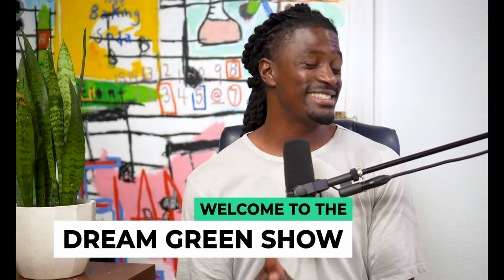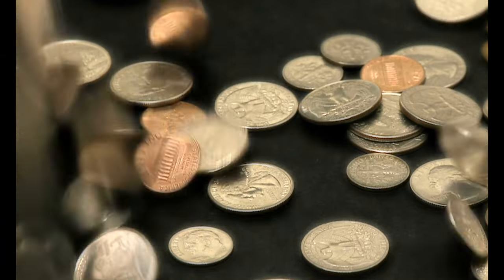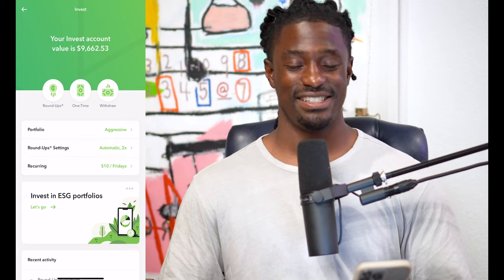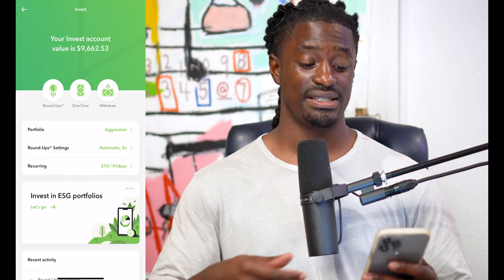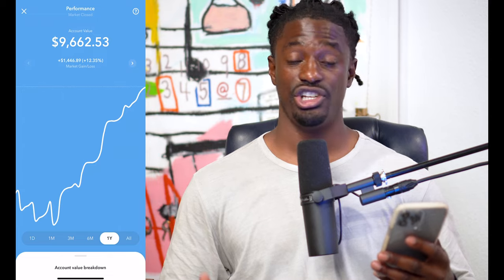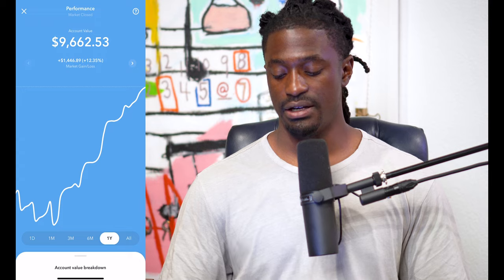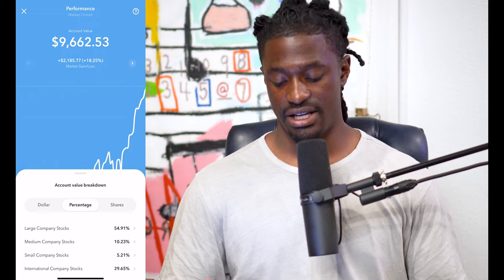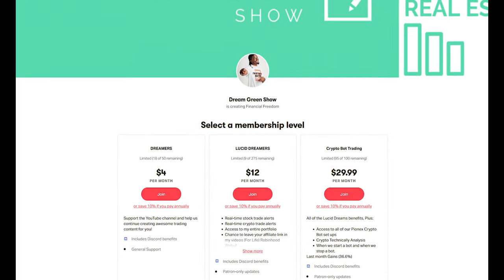How I Turn My Pocket Change To THOUSANDS With Acorns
► LIMITED TIME: Get 2 FREE STOCKS ON WEBULL 2 Free Stock Promotion with any amount initial deposit (NO NEED to deposit $100)